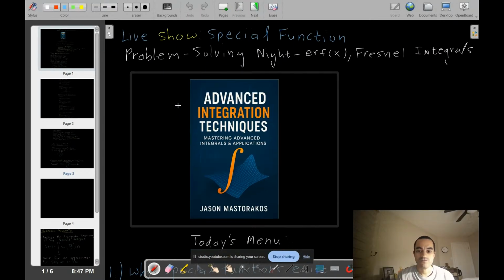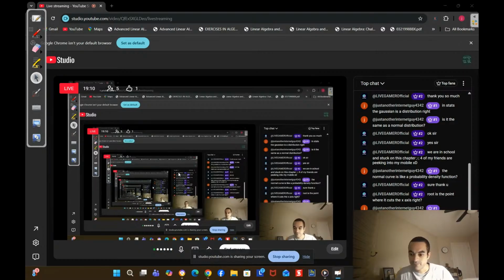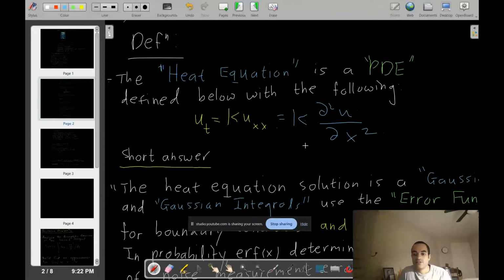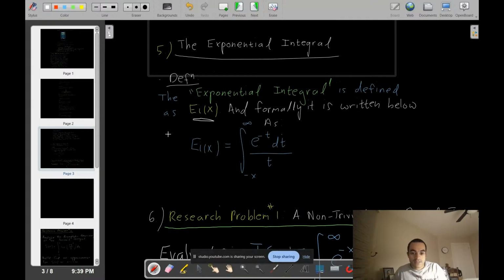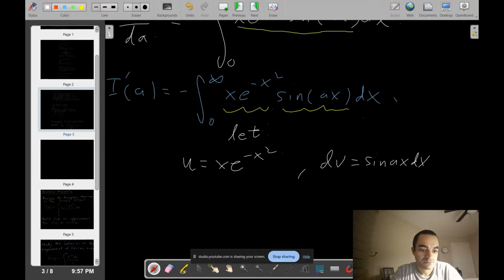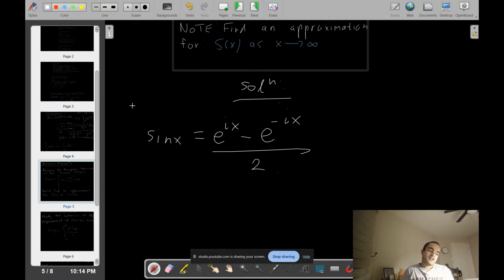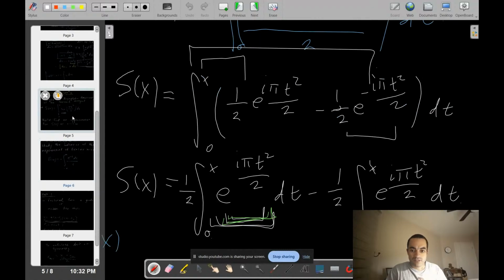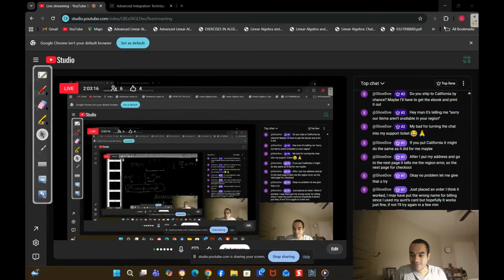Special Function Problem-Solving Night — erf(x), Fresnel Integrals, Ei(x) & Research-Level Tricks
Welcome to S.T.E.M. Online — tonight we solve the special-function integrals that ordinary calculus can’t touch:

⭐ erf(x) — the Gaussian cumulative
⭐ Fresnel C(x), S(x) — wave diffraction & Cornu spirals
⭐ Ei(x) — exponential integral & singularity analysis

These functions appear everywhere: probability, optics, heat flow, quantum mechanics, asymptotics, signal processing, and in many of the hardest integrals from my book Advanced Integration Techniques.

Tonight’s stream is fully interactive — we solve advanced integrals LIVE, explore oscillatory behavior, analyze singularities, and take viewer-submitted research problems in real time.

If you want to understand WHY these special functions exist and HOW to manipulate them like a researcher, this session is for you.                                                                                                                                                                                                                    00:00 — Welcome & What We’re Solving Tonight
02:00 — Why Special Functions Break Ordinary Calculus
04:00 — Error Function: Gaussian Symmetry & Boundary Integrals
08:00 — Probability & Heat Equation Connections
11:00 — Fresnel Integrals: Oscillations & Diffraction Patterns
15:00 — Cornu Spiral Visualization
18:00 — Exponential Integral Ei(x): Log Singularities
22:00 — Research Problem #1 (erf-based integral)
27:00 — Research Problem #2 (Fresnel-type oscillatory integral)
33:00 — Research Problem #3 (Ei singular integral)
40:00 — Viewer Submitted Problems (LIVE)
55:00 — Summary + Book Recommendation
57:00 — Tutoring / Mentorship Invitation                                                                                                                                                                  If tonight inspires you, everything we solve comes from my book Advanced Integration Techniques: